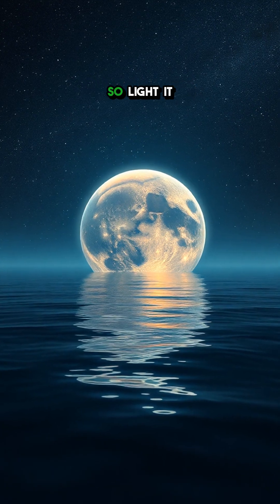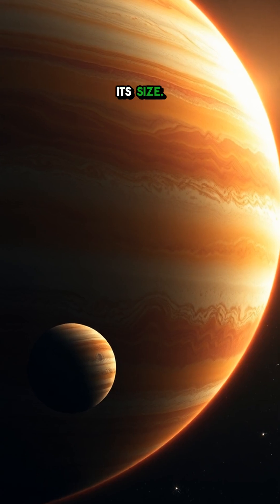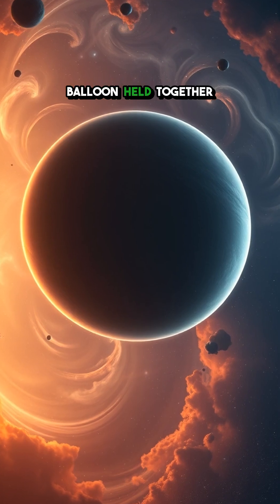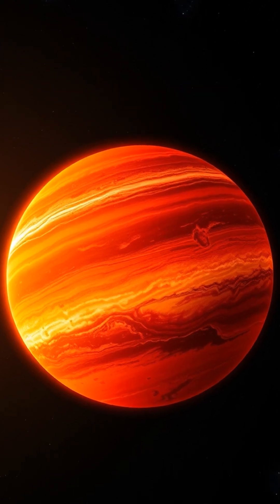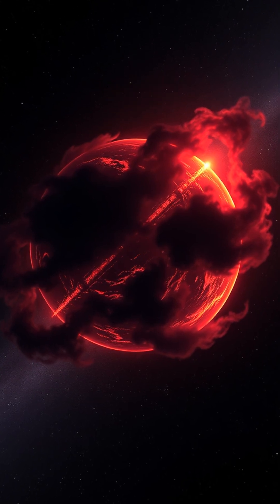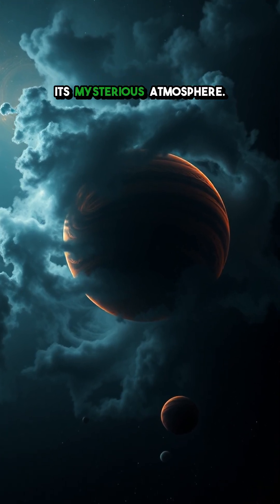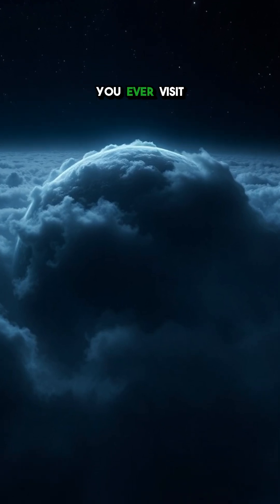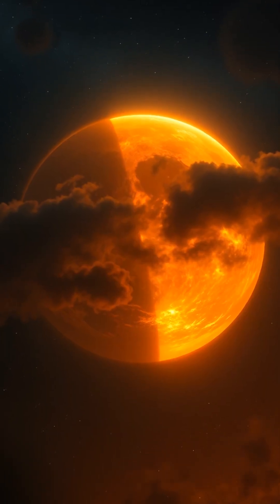5 Insane Facts About exoplanet HAT-P-1 b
This planet defies the laws of physics! Learn 5 insane facts about HAT-P-1 b that will leave you questioning reality.